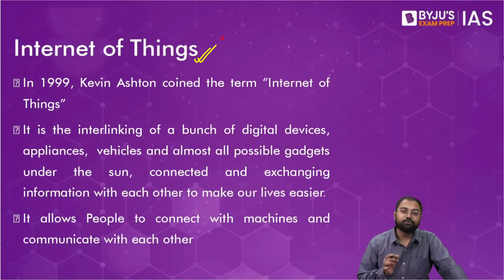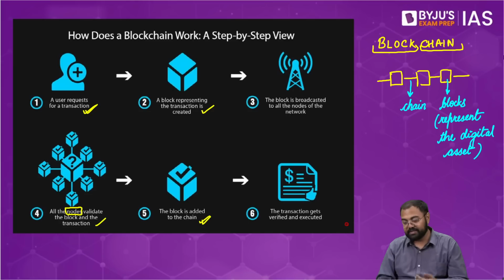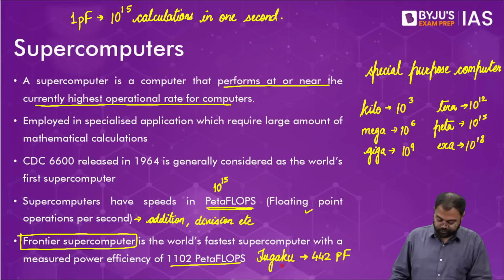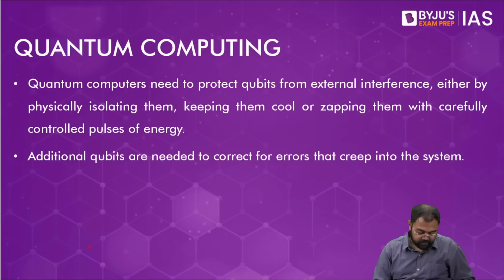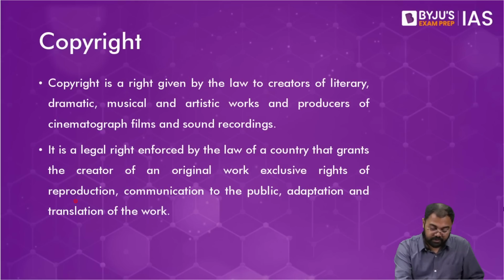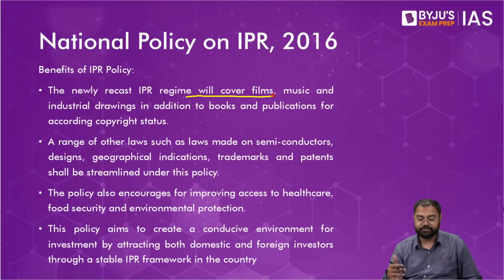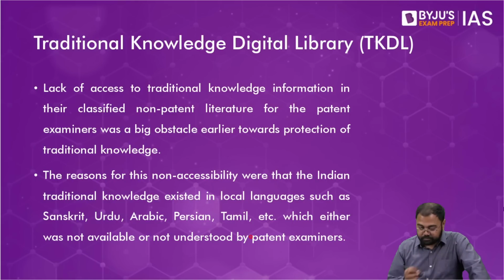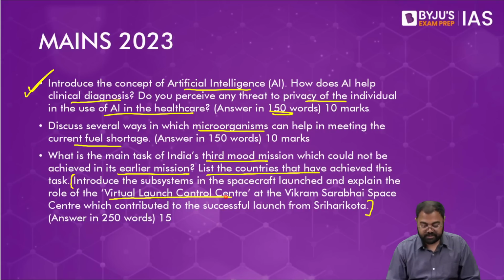Science & Technology Lecture 11